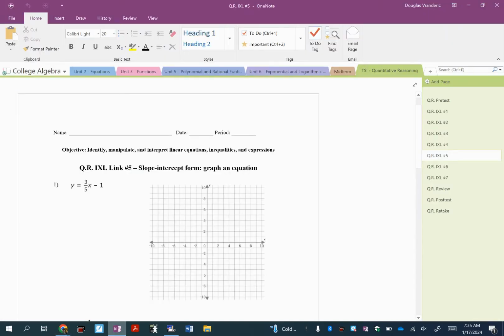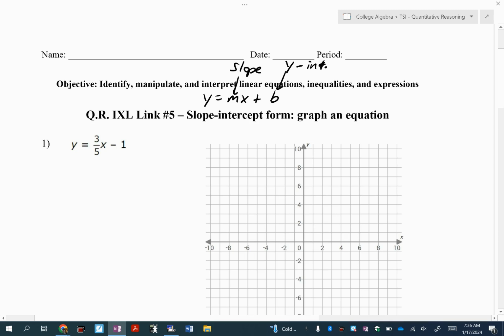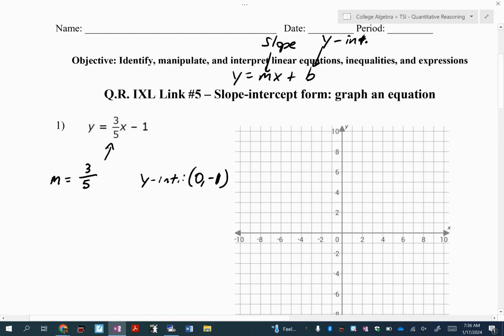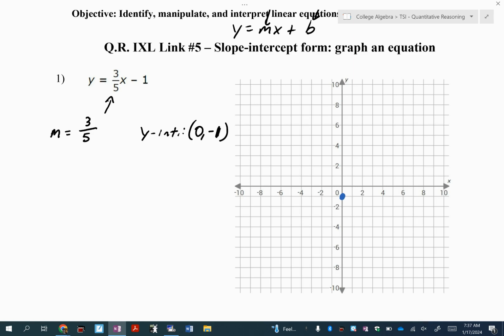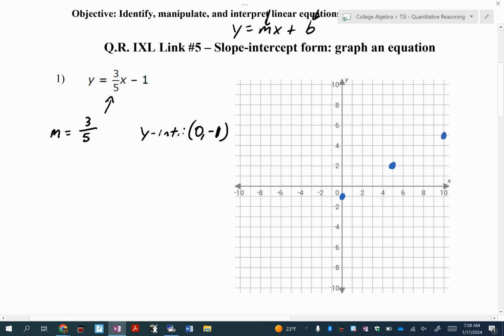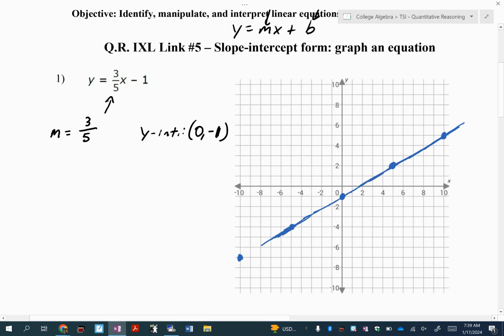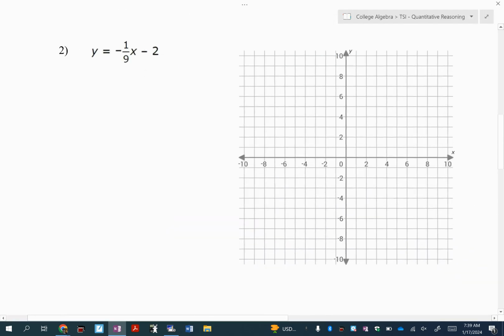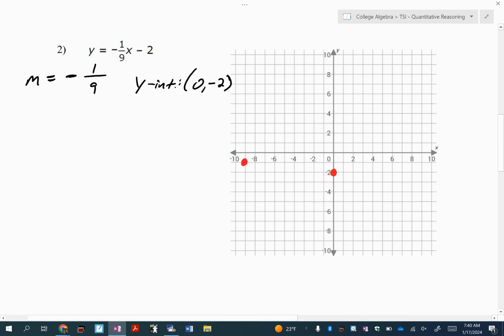Q.R. #5 - Slope intercept form: graph an equation